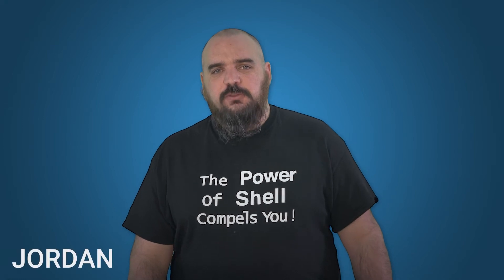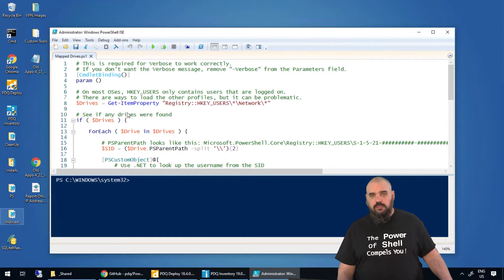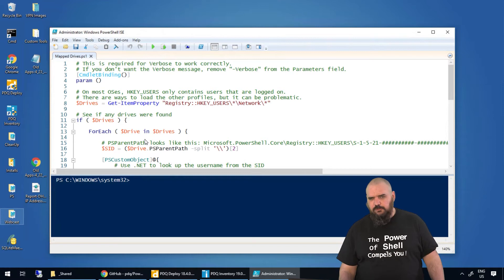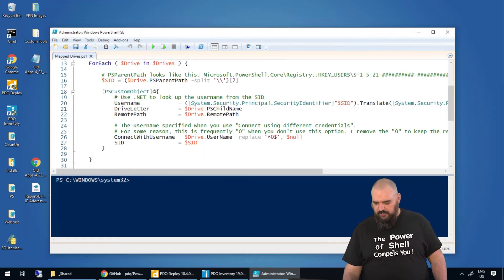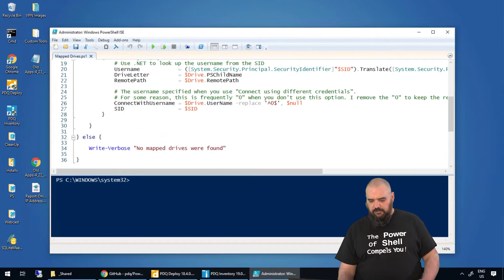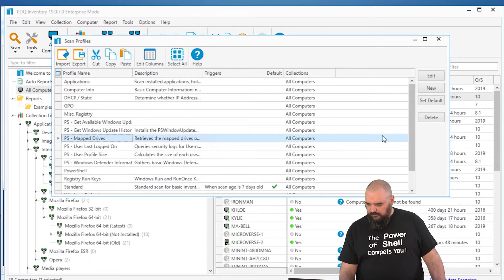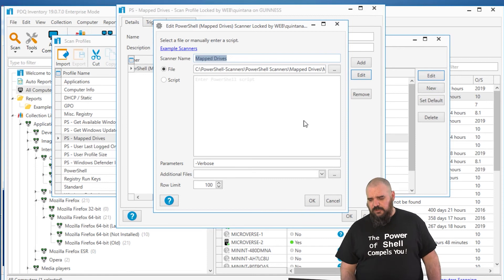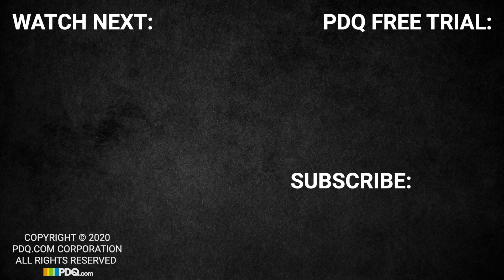The PowerShell Scanner in PDQ Inventory: Mapped Drives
Jordan goes over a real world use case of the PowerShell Scanner by scanning for mapped drives.

We offer a Git repository of scripts that can be imported into Inventory